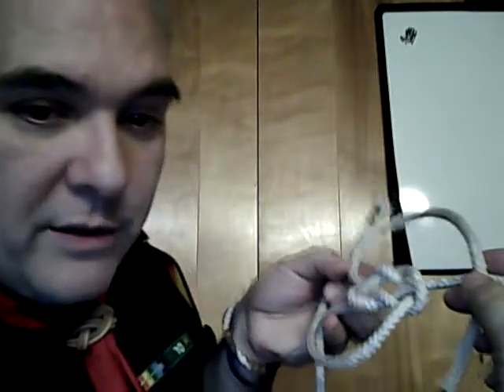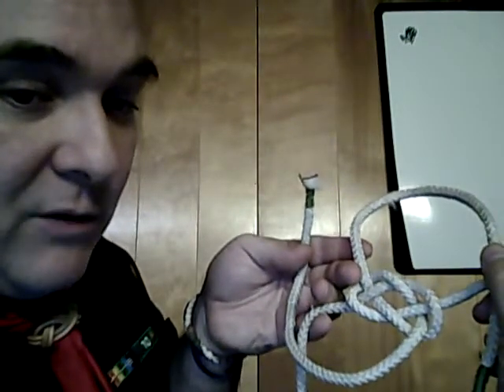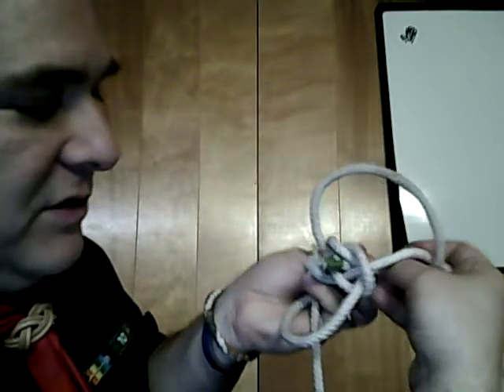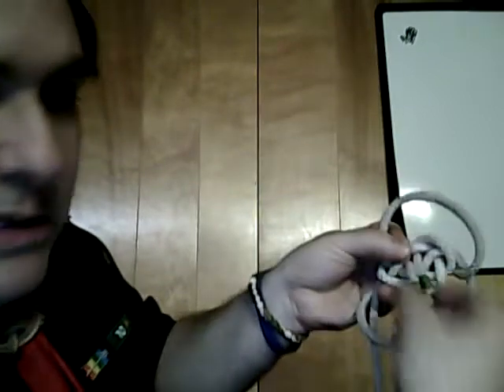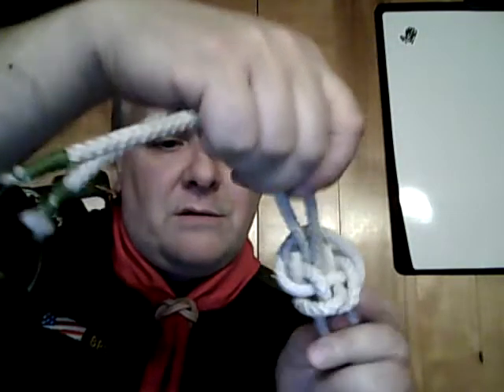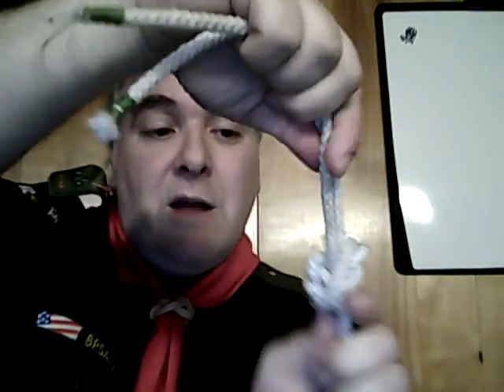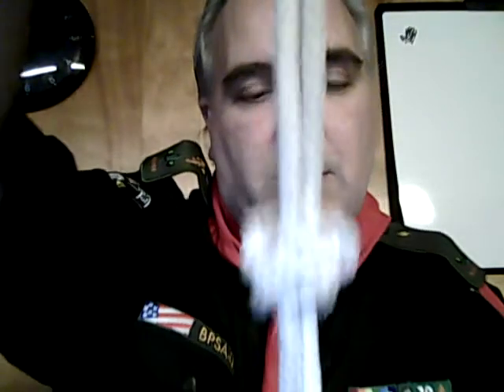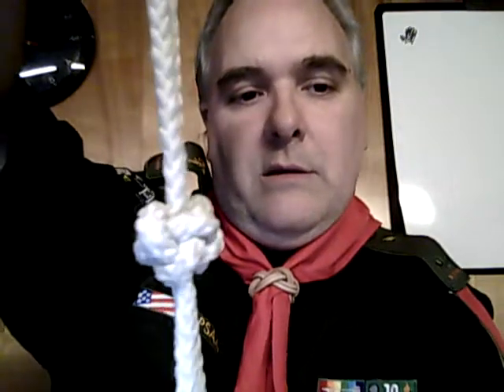BPSA Practical Training Diamond Knot pt 2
Part 2 of how to tie a diamond knot.  BPSA Practical Training.